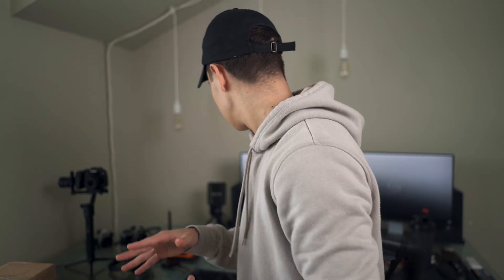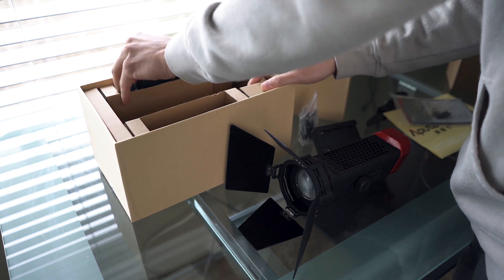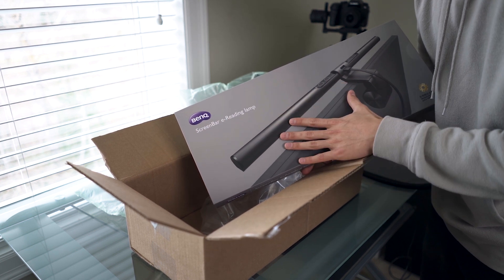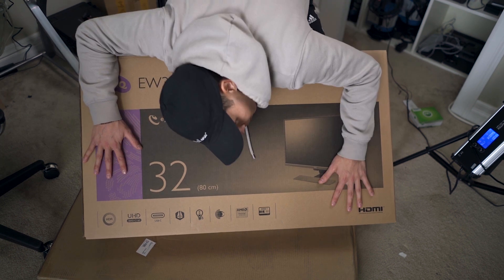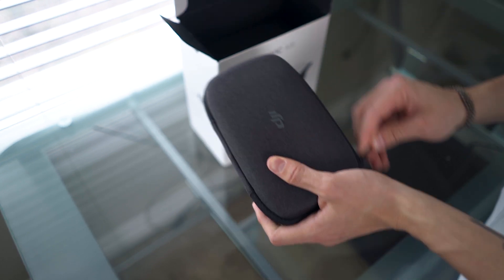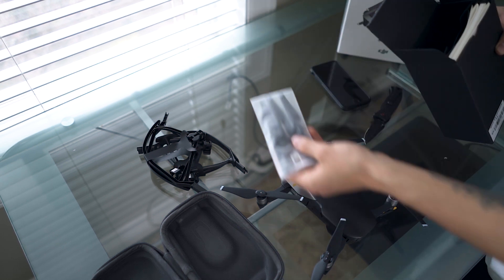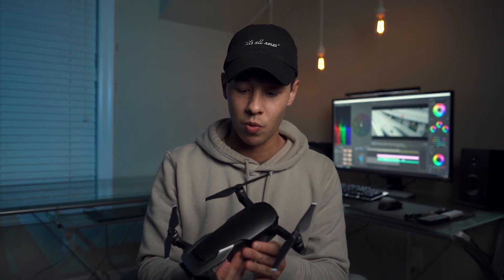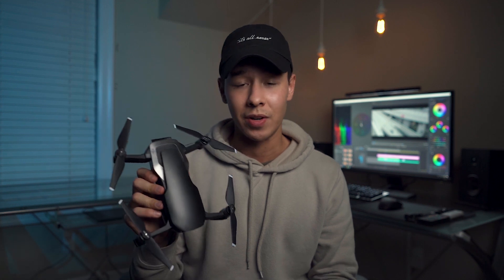MASSIVE CAMERA GEAR UNBOXING!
Aputure Mini-20D
Aputure Deity Shotgun Mic
BenQ Screen Lamp
BenQ EW3270U (not out yet)
DJI Mavic Air

► All of my filmmaking gear

My Main Camera Gear:
Sony a7SIII
Sony a7III
Blackmagic Pocket 6K
Tamron 17-28mm 2.8
Tamron 28-75mm 2.8
Sigma 18-35mm 1.8
Tiffen Black Pro Mist
Lexar V60 128GB SD Card
Rode Videomic Pro

► SnapChat! @justaskryan

► Bundle LUT+Lightroom Preset Pack